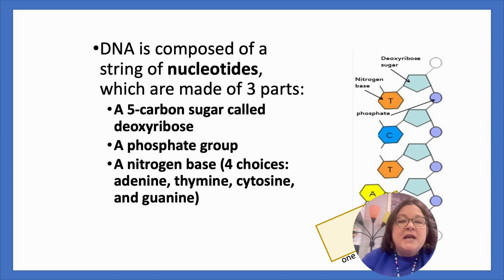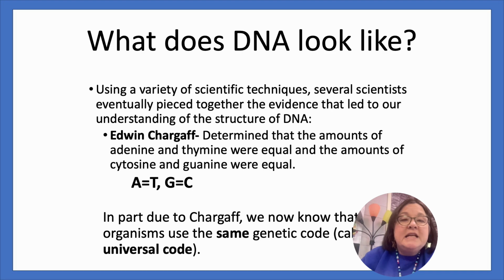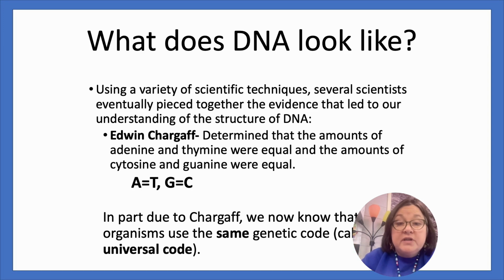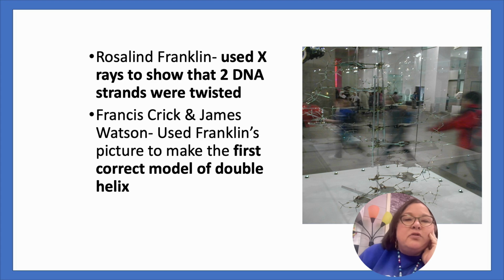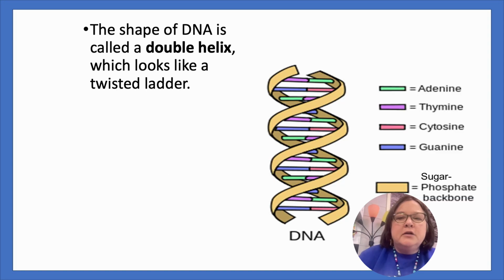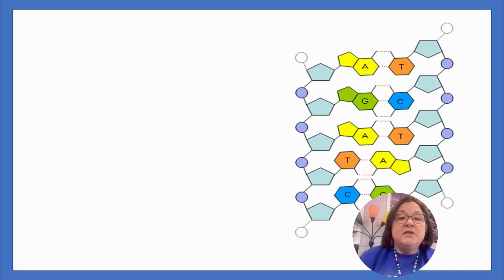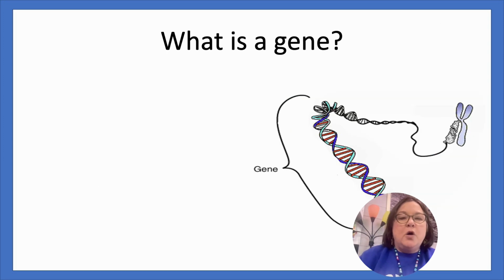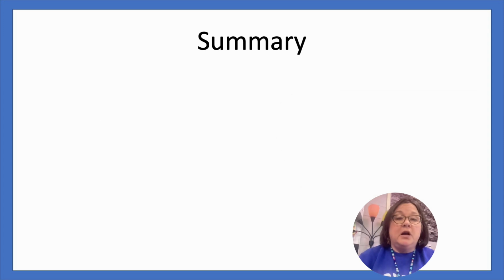Unit 2: DNA, RNA, Transcription, Translation (Section 1 Video)